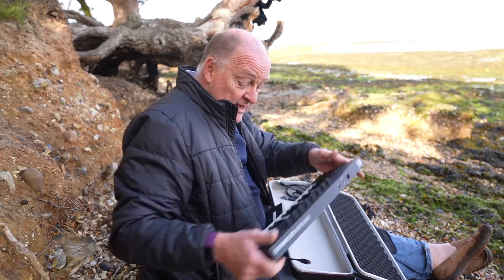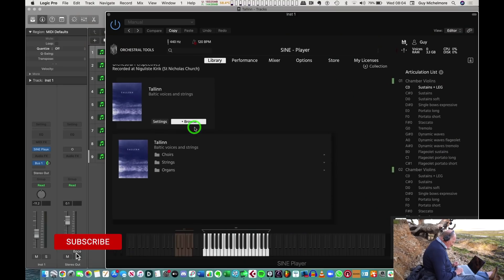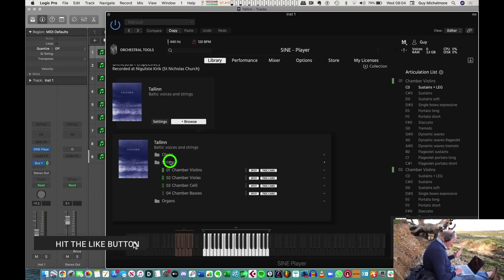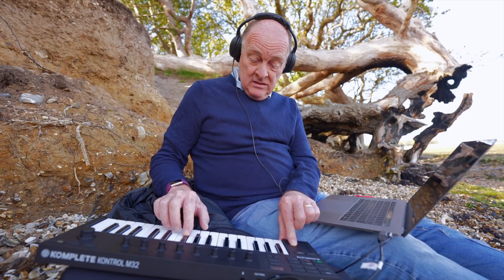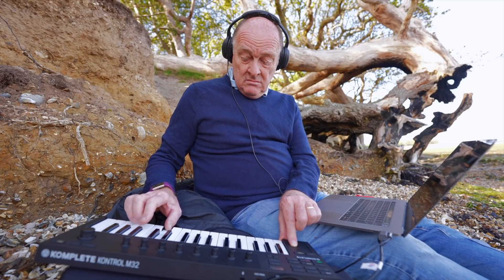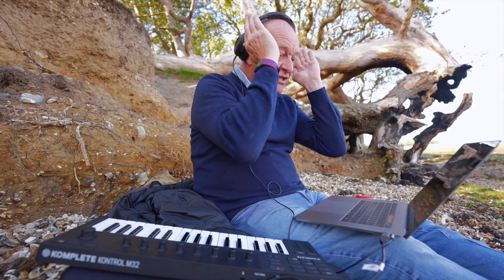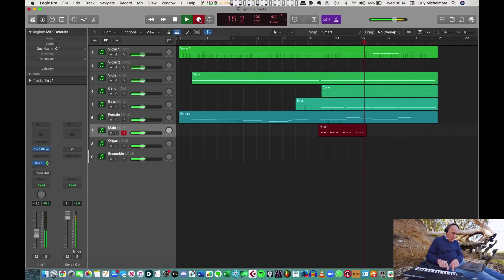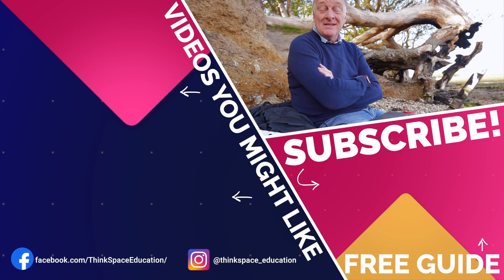Wild Location Scoring with Tallinn [REVIEW]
Tallinn is a new library from Orchestral Tools that captures the frozen beauty of Estonia and the restrained delicacy of the music of Nordic Noir and Arvo Part. Guy Michelmore takes the new sample library out on location to a beautiful wild place that reflects the spirit of the samples. So if you are interested in a very contemporary orchestral string sound, beautiful chamber choir samples and a lovely landscape, this is for you.